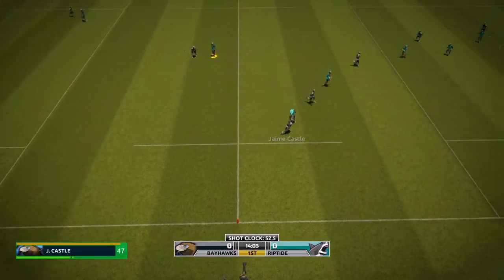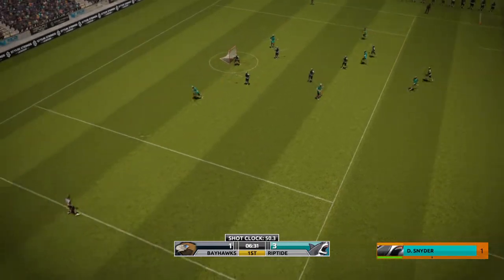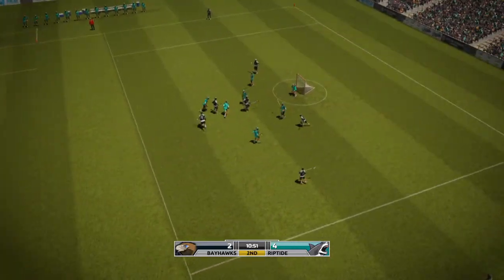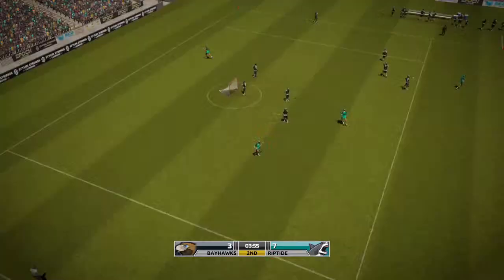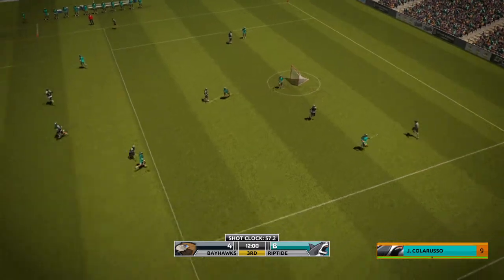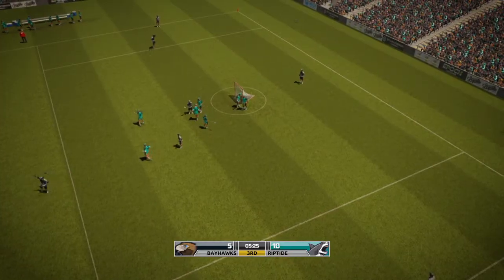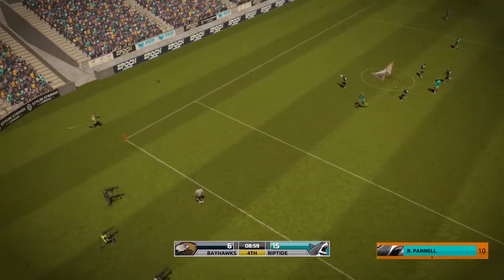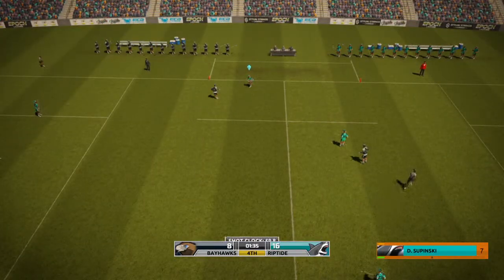MLL 2019 Season Week 10 Beltway Bayhawks 2 7 @ Los Angeles Riptide 7 2 Casey Powell Lacrosse 18